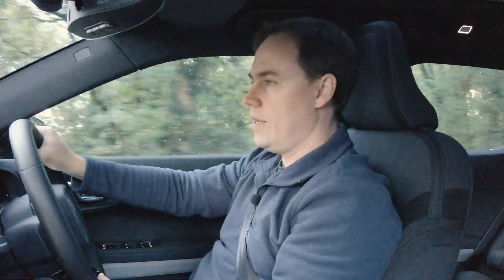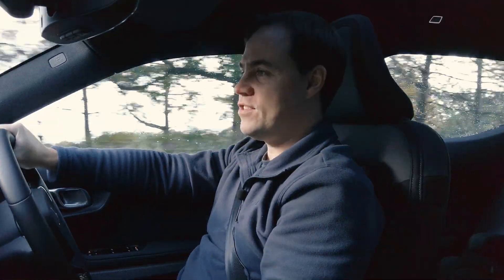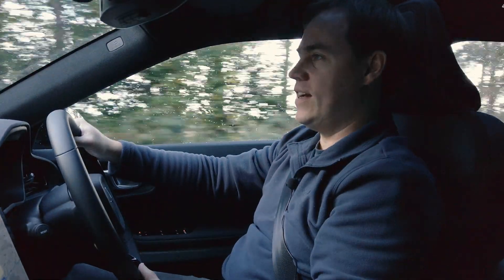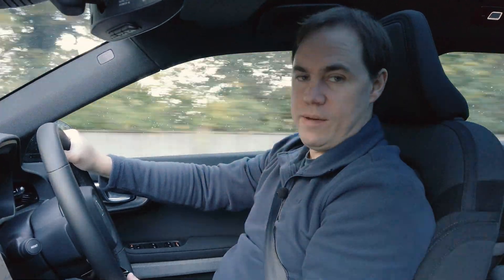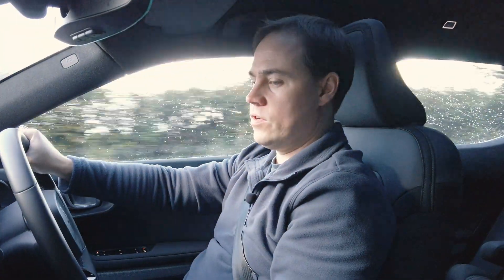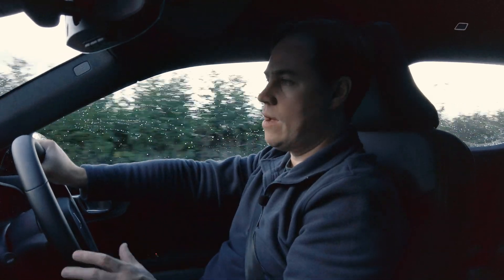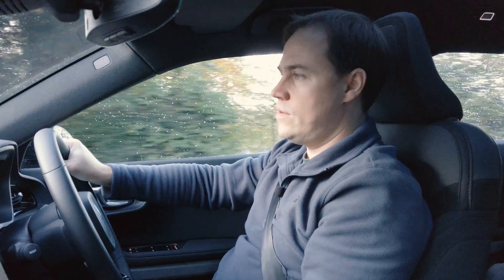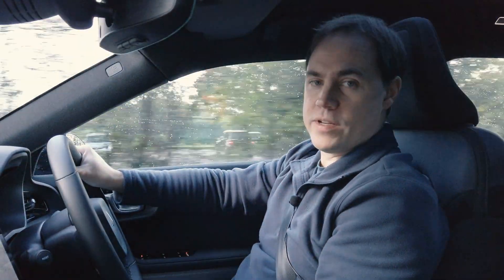Polestar 2 short range test in bad weather - How far can you go on bad weather days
So how far can you travel during bad weather on a motorway in the Polestar 2? Total range is a hot topic with any electric car and driving conditions make a big difference to the total range.

In this video, I travel virtually the same route taken in my previous short-range motorway test Only this time it's raining with strong winds.

Watch the video to find out how it compares to my previous good weather range test!